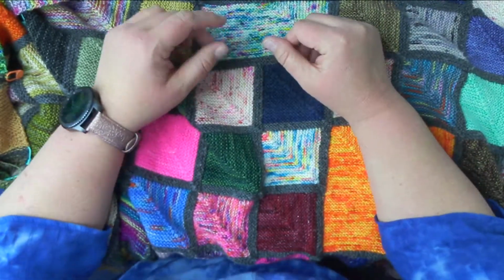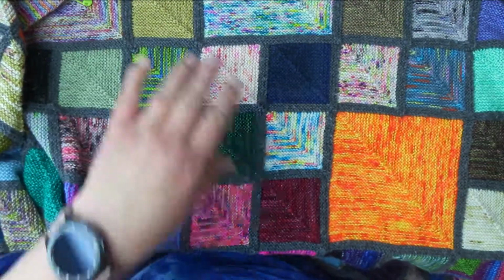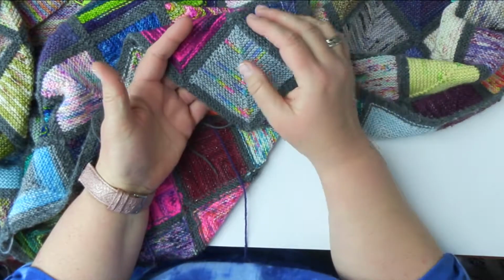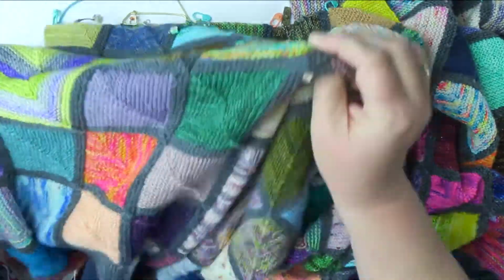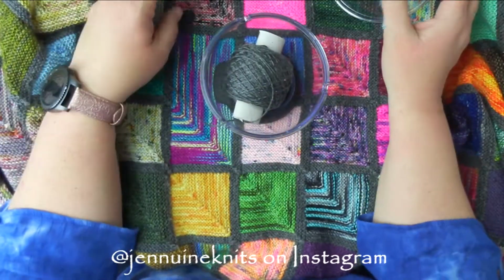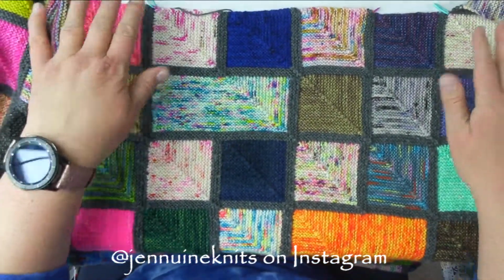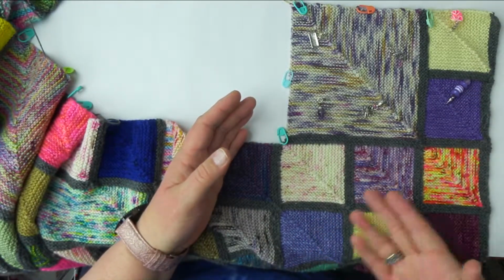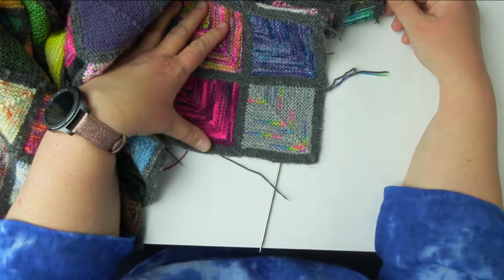Blanket Overview - Stained Glass Blanket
This is an overview of how I approach my blanket and the things I keep in mind when choosing colors and planning out squares.